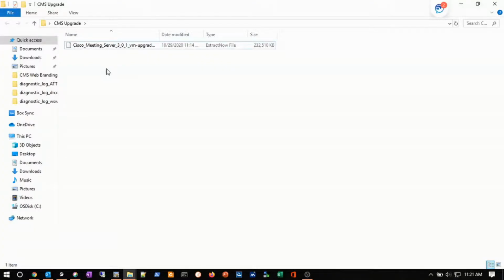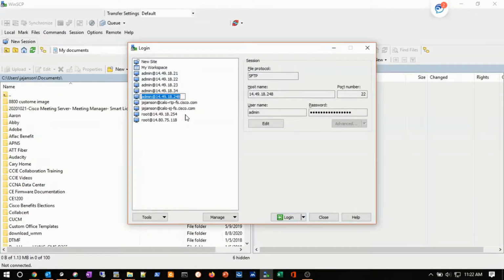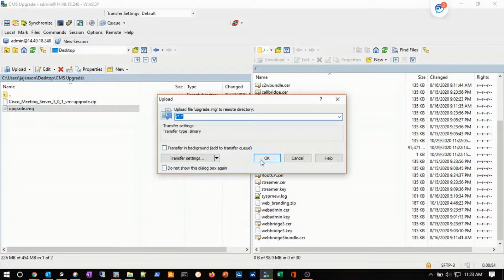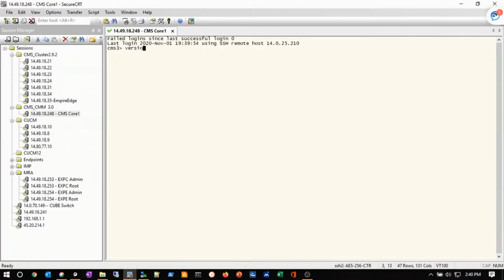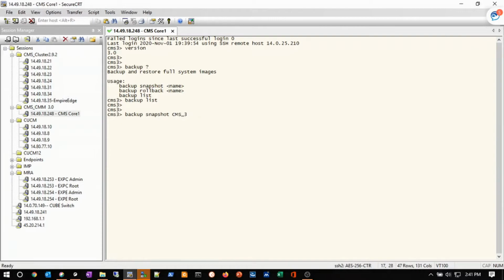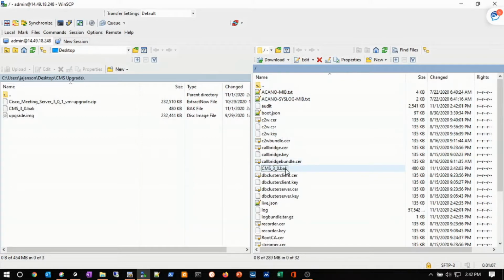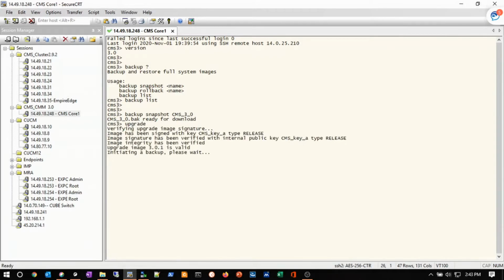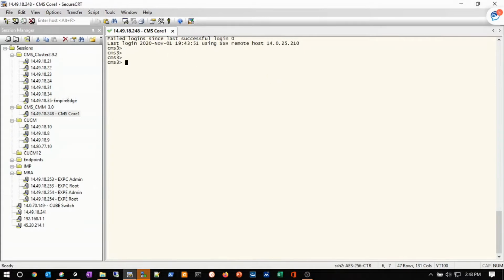CMS Upgrade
Here is our Like TAC video where we demonstrate how to extract the CMS image, install the image on CMS, backup the CMS server prior to upgrading and how we upgrade then verify the version.